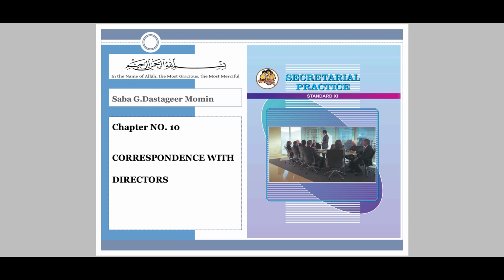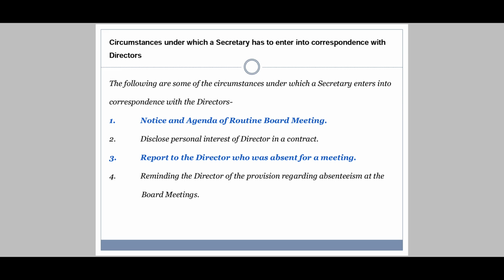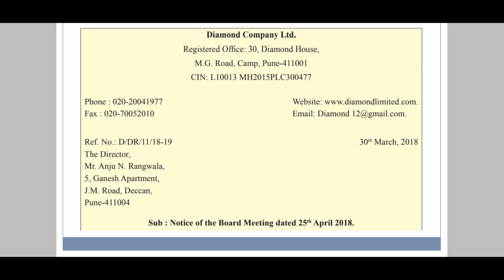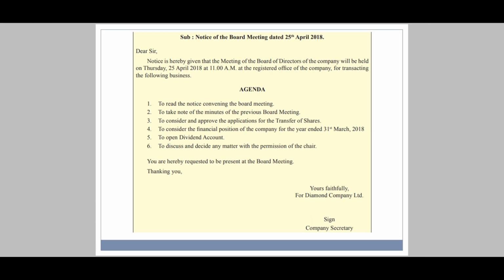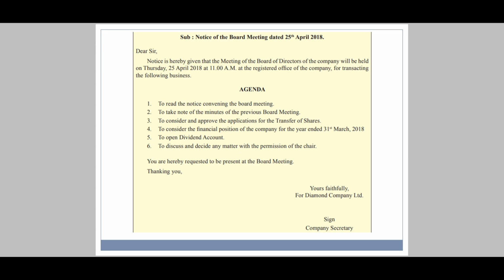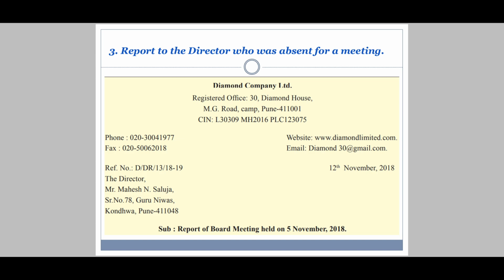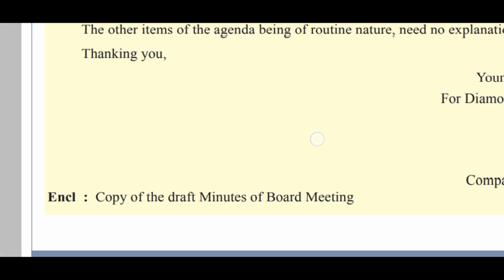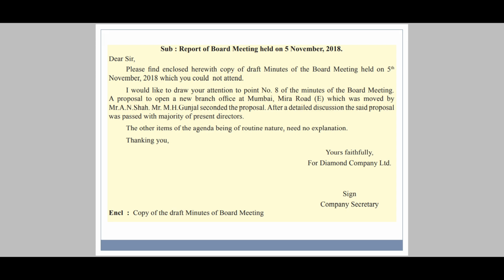11th SP Ch 10 Correspondence With Directors